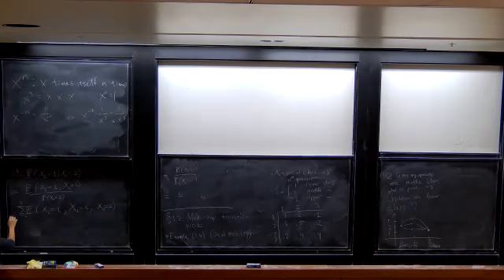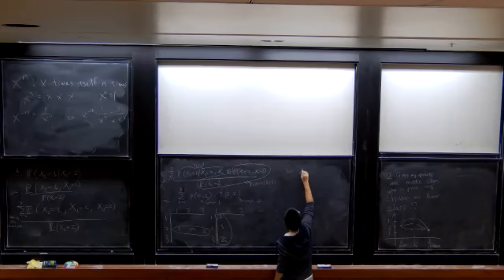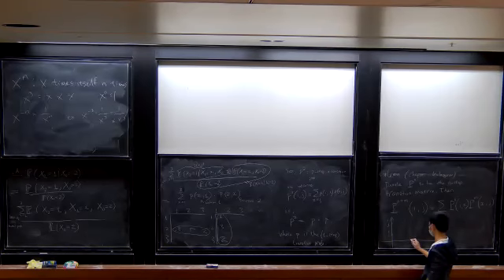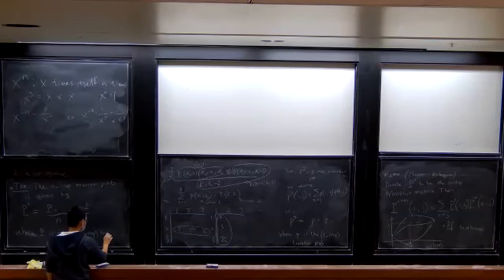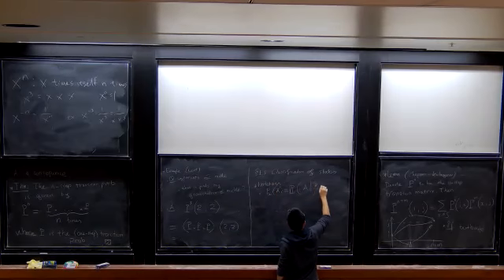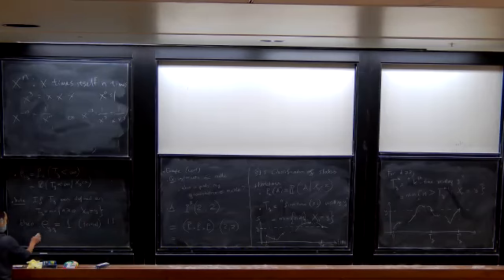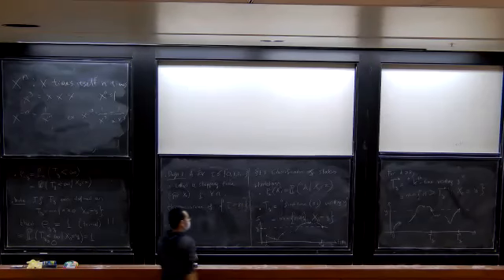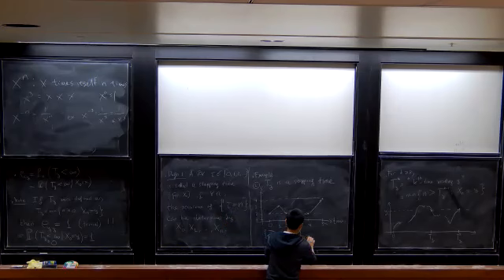Stochastic Processes - Lecture 2